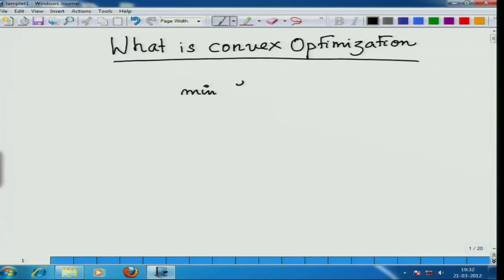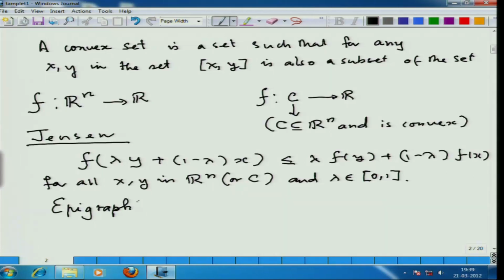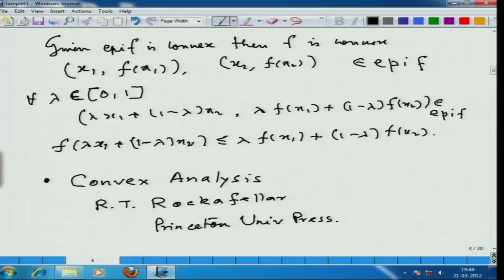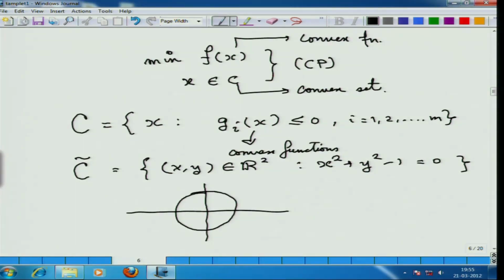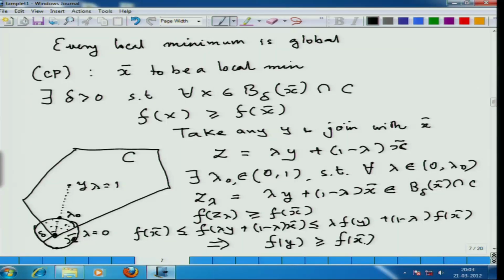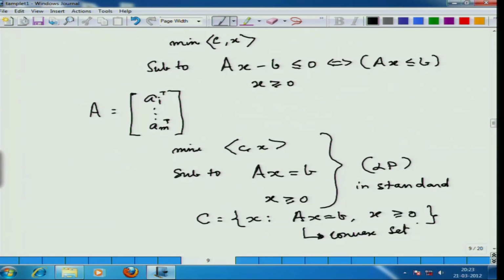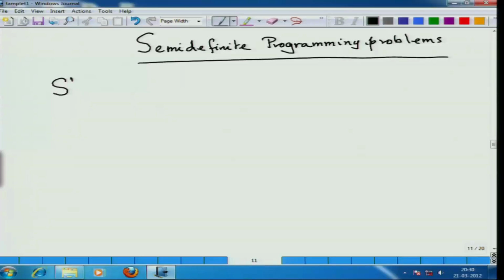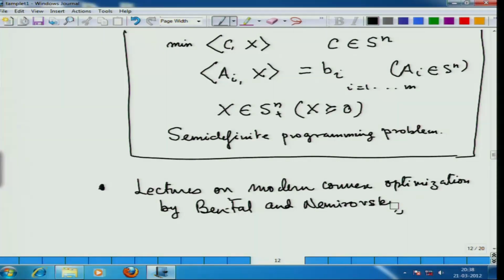Mod-01 Lec-02 Convex Optimization